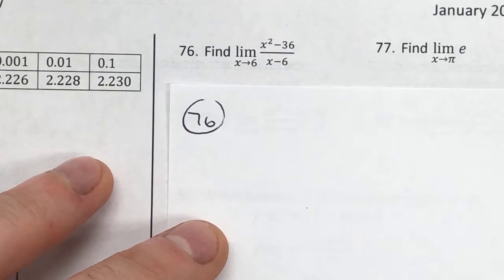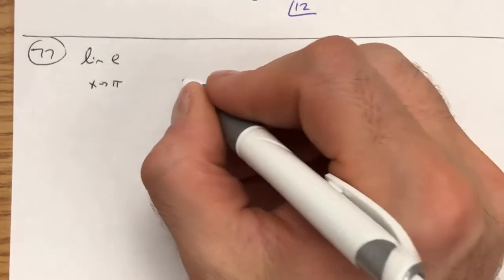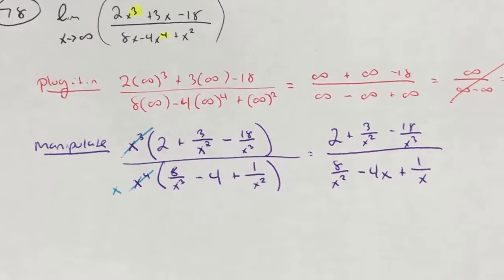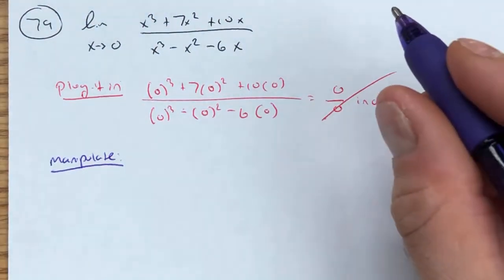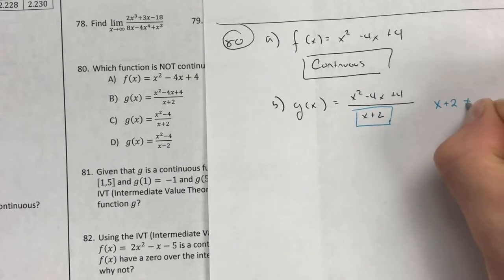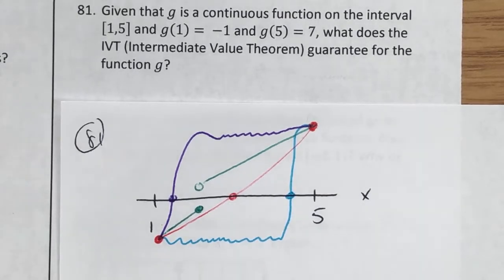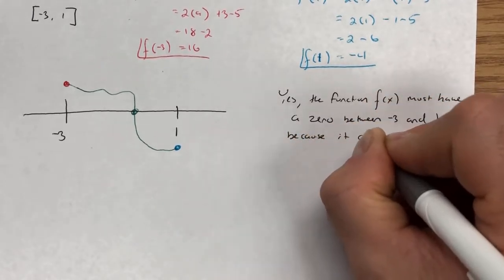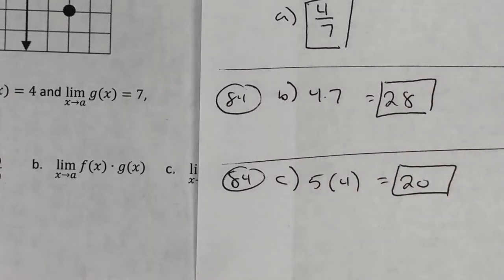Precalculus Semester Exam Review (Column 8)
2122 - Precalculus - Semester 2 Exam Review - Column 8

Chapters
0:00 Intro